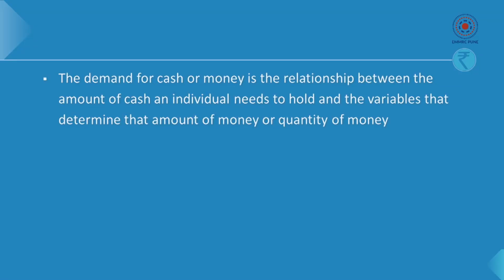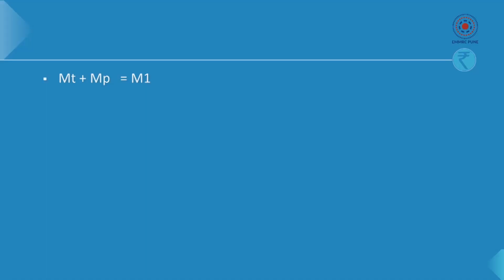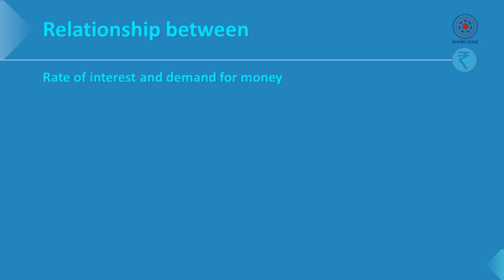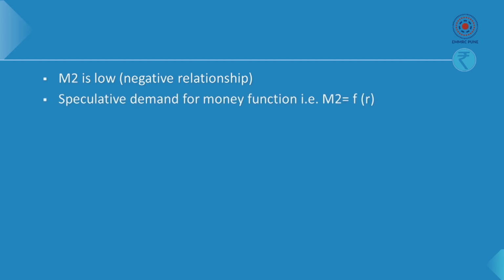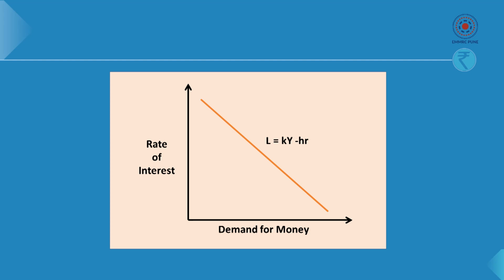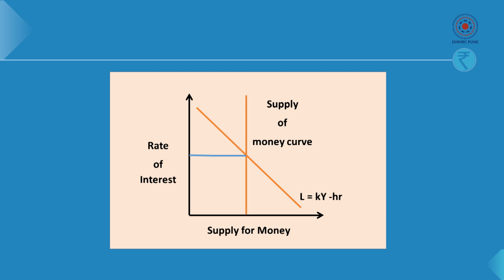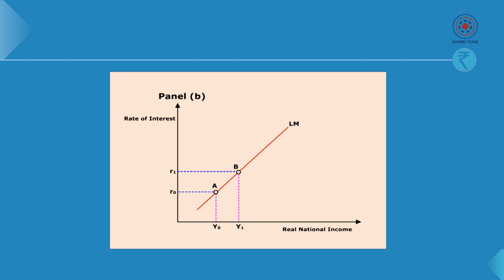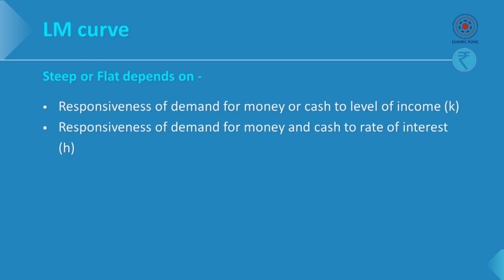W11L3_LM - Derivation and Properties